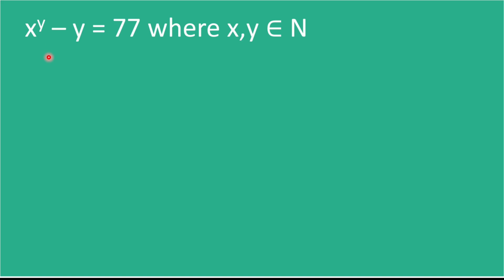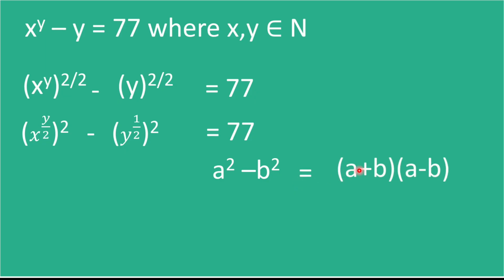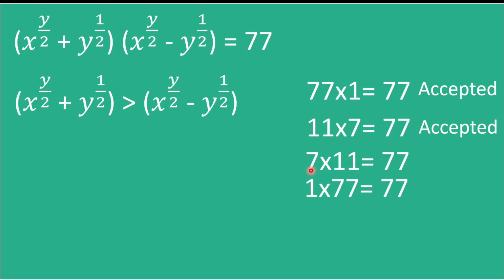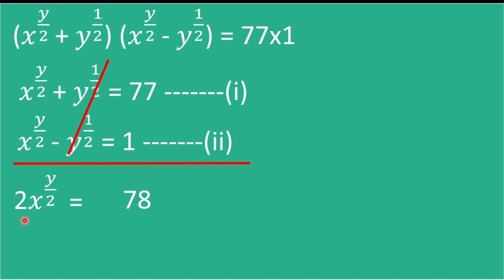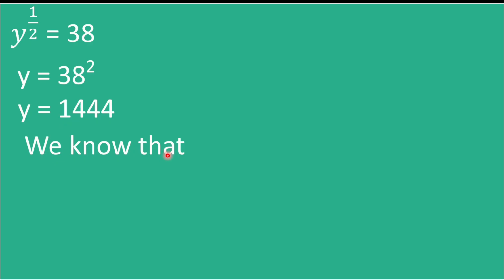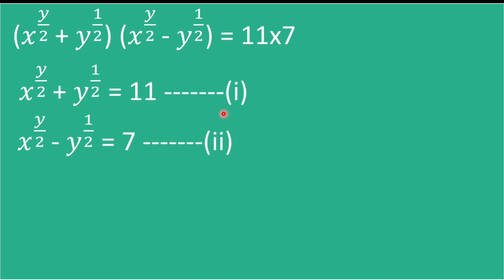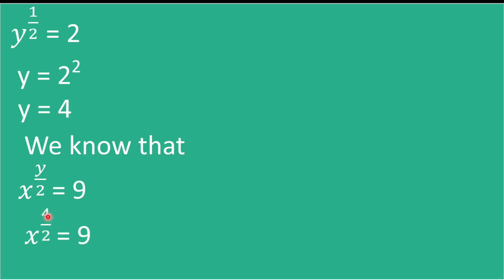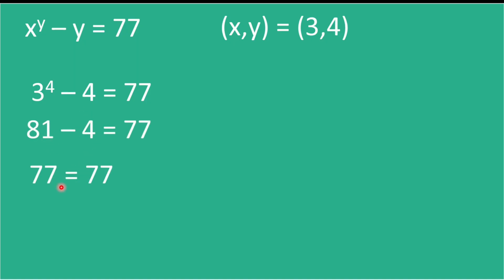Olympiad Algebra | Learn Mathematics Easily | Science Studio321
📘 Easy explanations
🔍 Exam-focused videos